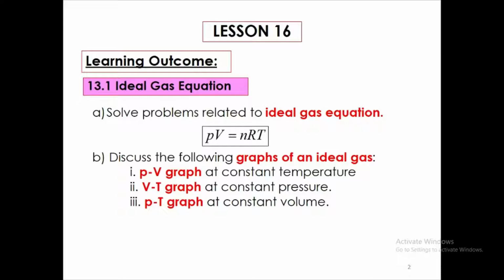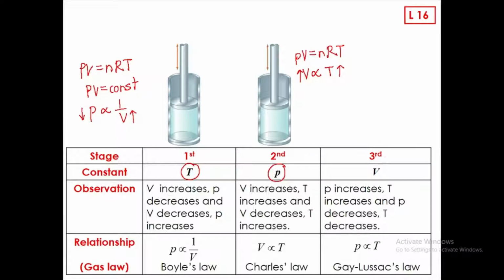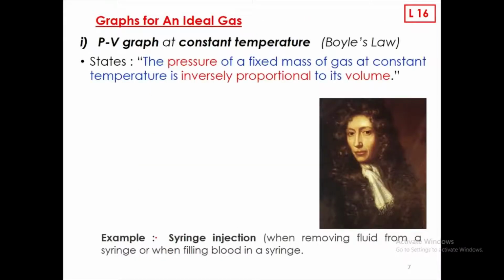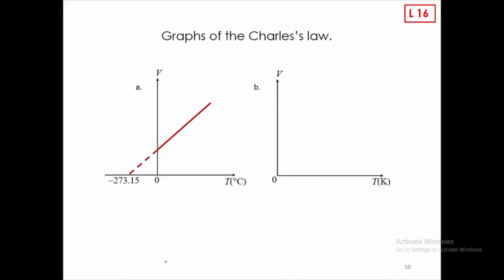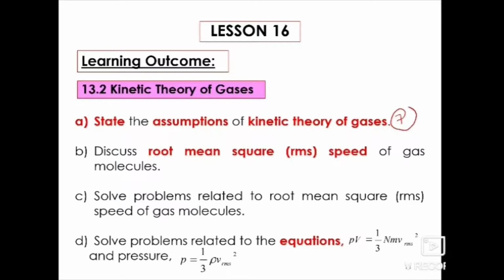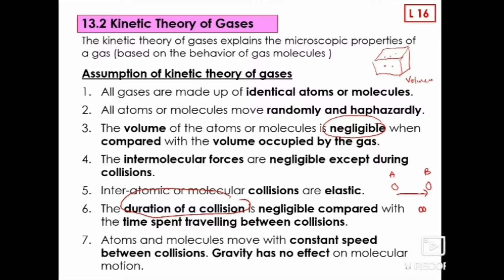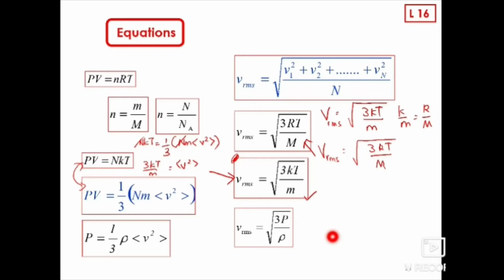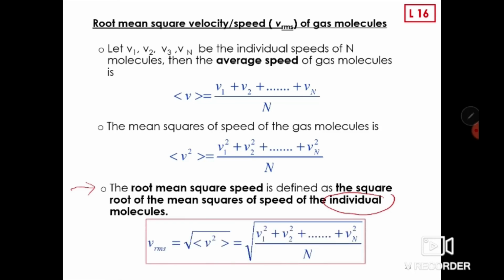SP015 LESSON 16